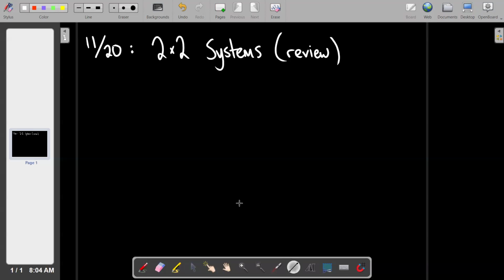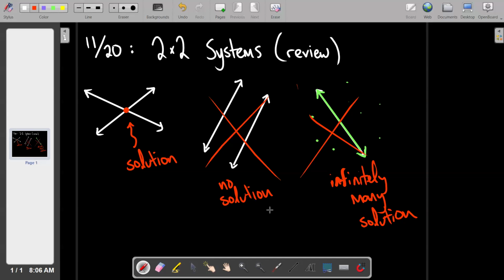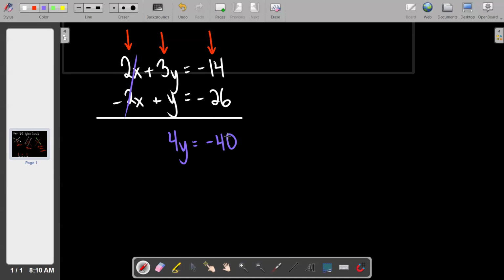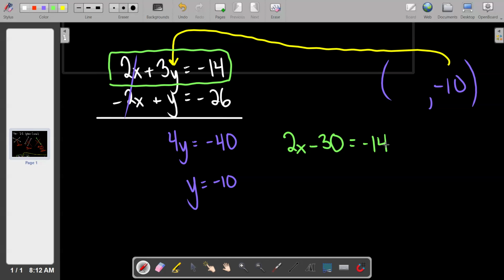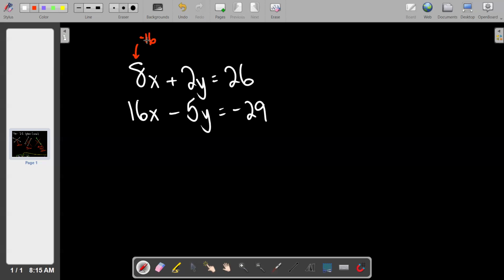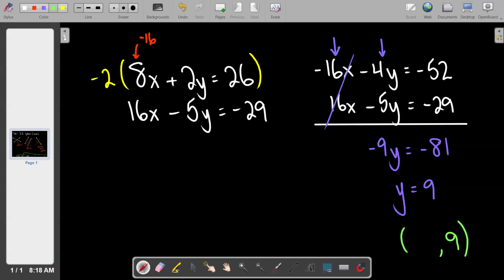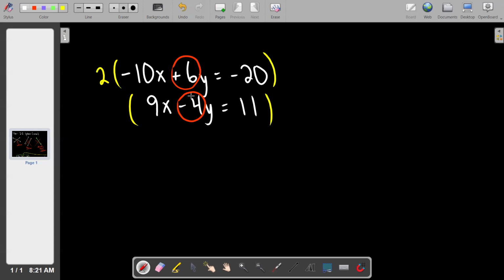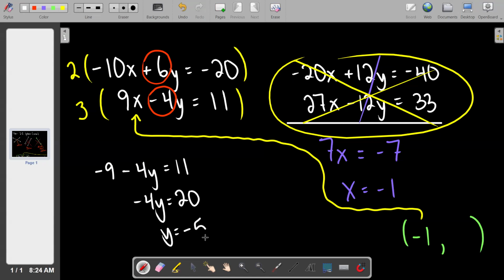Elimination Review (2x2)